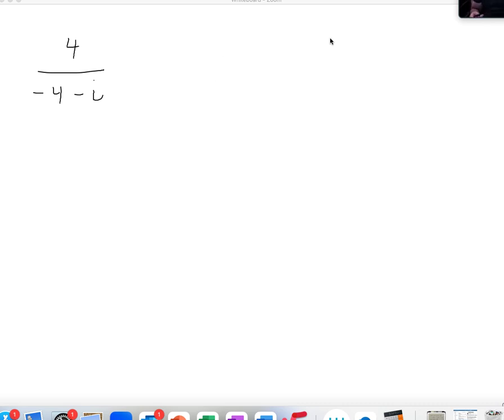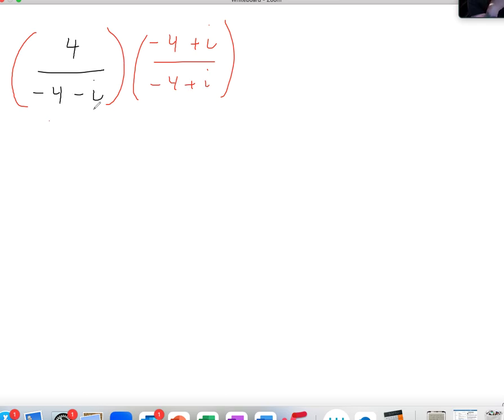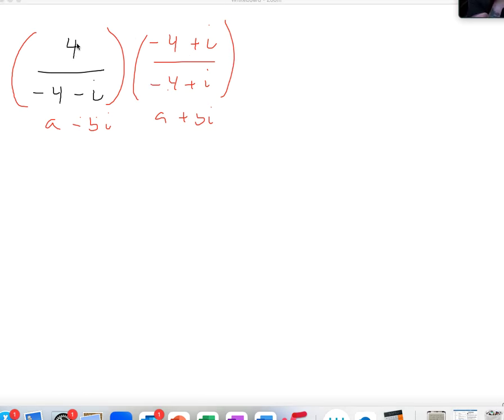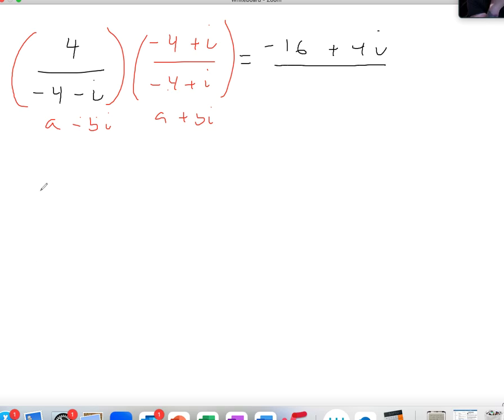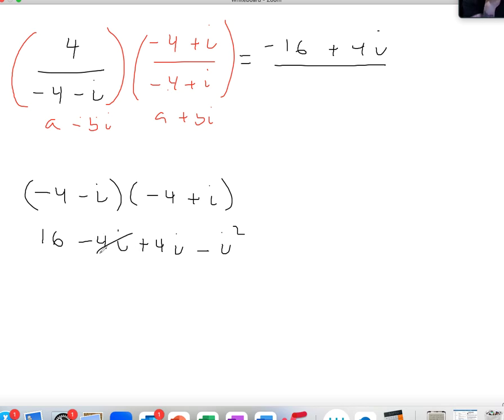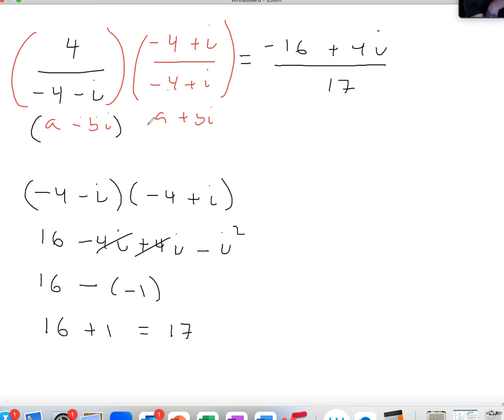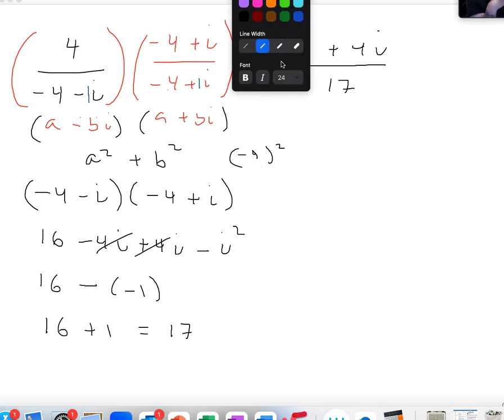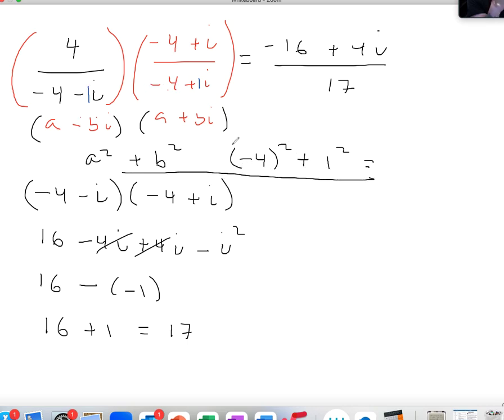141c 5 1 #10